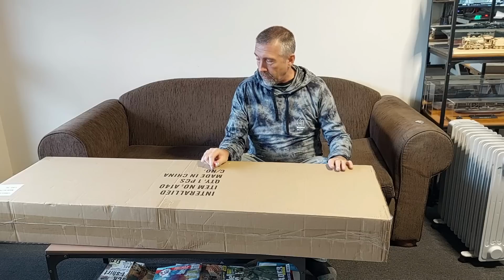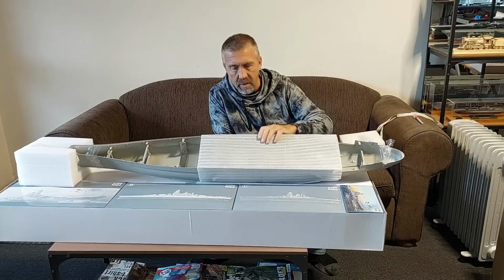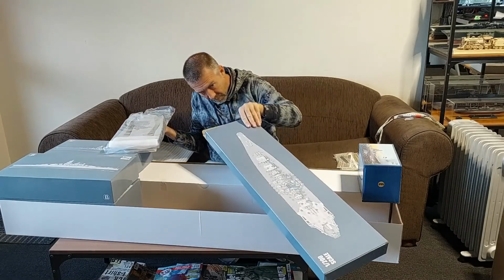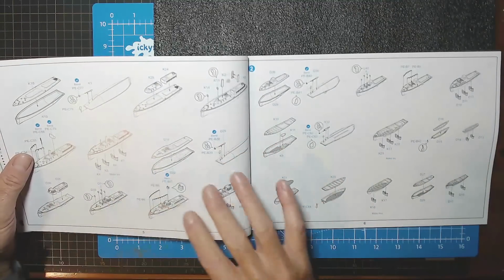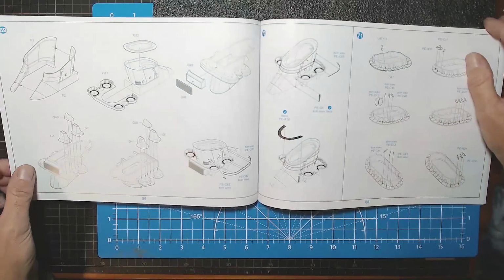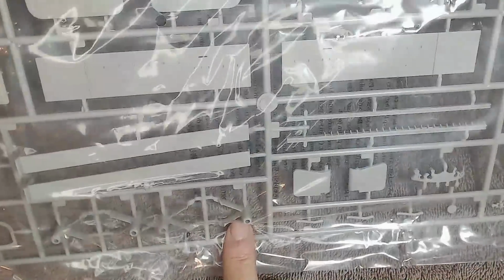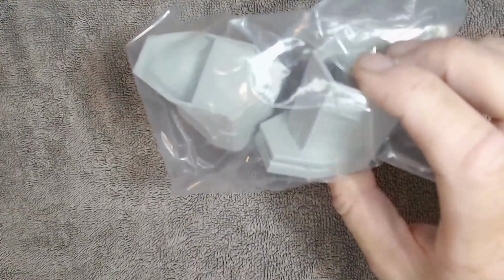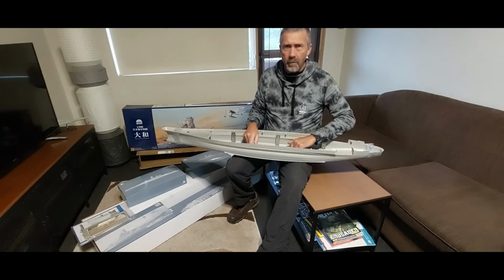Monochrome 1/200 Scale IJN Yamato Battleship Unboxing and Full Review NO: 64010 モノクローム 1/200 大和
Monochrome/ Gallery / Glow2B Models 1/200 IJN Yamato Battleship NO: 64010 モノクローム　1/200　大和 2022 Unboxing and Full Review (Trumpeter)
Must see before you buy this amazing ship. All you need to know about this kit.

* ABOUT ME
I started building models in 2020 and build Model Ships. I build Scale Navy Ships, Submarines, Spaceships and expanding to Tanks etc. I am a beginner, and would like to share my model building experience, tips and tricks and helpful advice with others with similar interests, and hopefully inspire others to start this amazing hobby. My videos go through all the stages of build a model from start to finish. Including videos of tips and tricks I have pickup along the way.
* MANUFACTURES
Trumpeter
Tamiya
Revell
FlyHawk
Bandai
Academy
Airfix
MiniArt
Monochrome
* PLEASE HELP